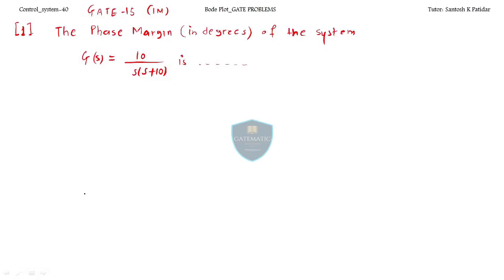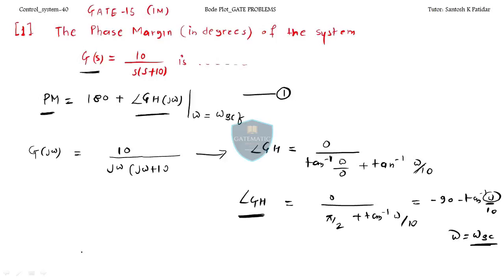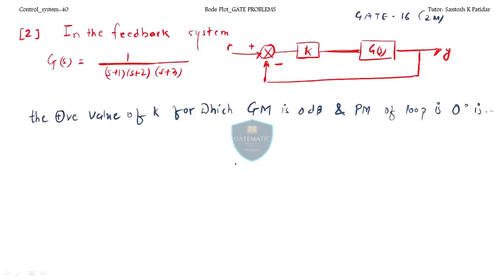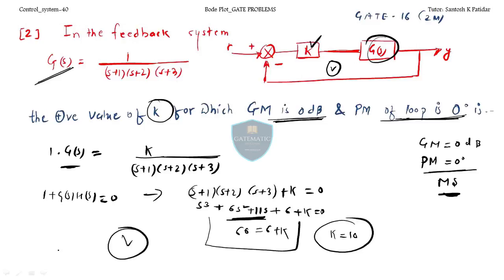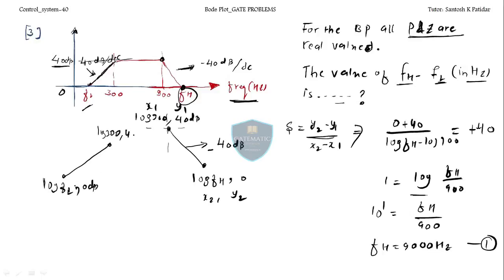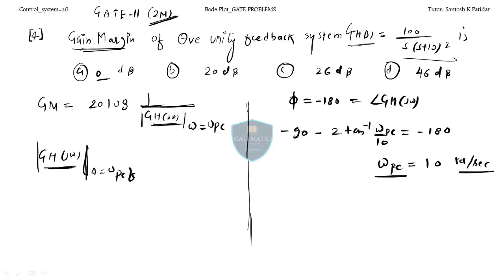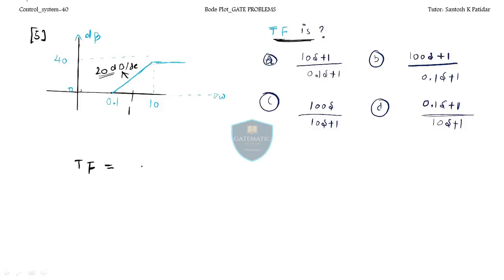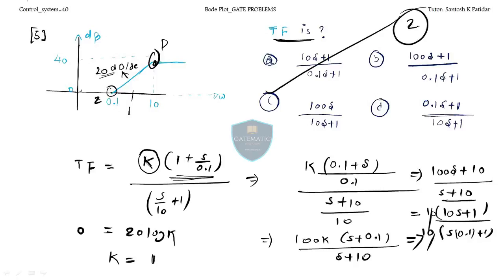Lec 40 GATE Problems on Bode Plot (Contd.)